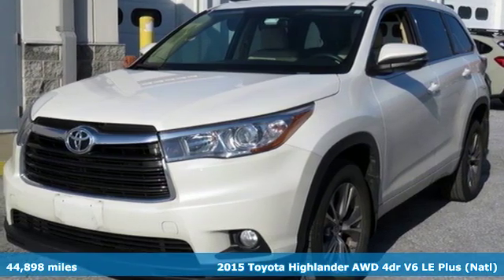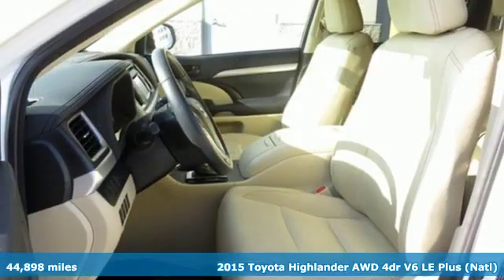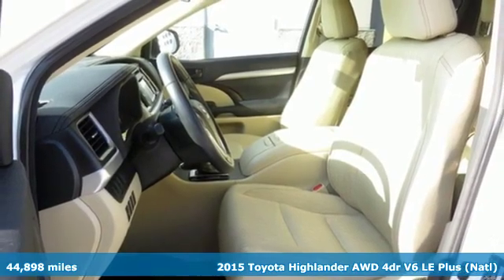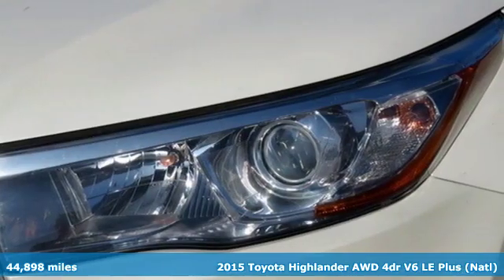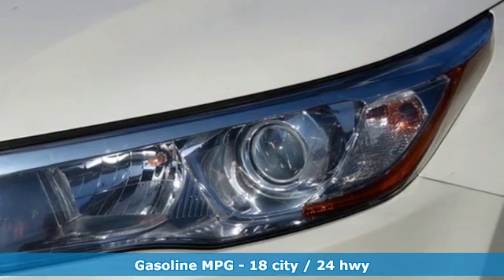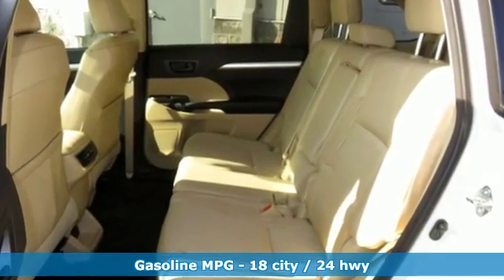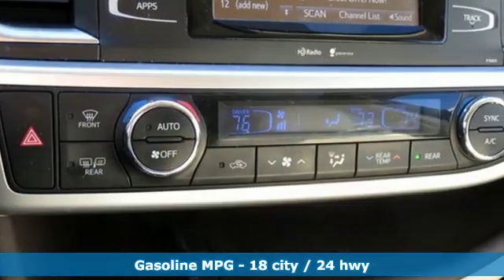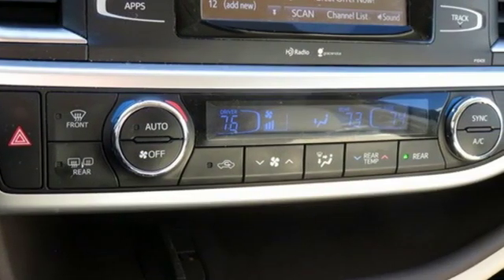2015 Toyota Highlander Westminster MD Baltimore, MD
Year: 2015
Make: Toyota
Model: Highlander
Trim: LE Plus V6
Engine: 3.5L V6 DOHC Dual VVT-i 24V
Transmission: 6-Speed Automatic Electronic with Overdrive
Color: White
Interior: Almond
Mileage: 44898
Stock #: MU185666
VIN: 5TDBKRFH8FS185666
JUST ARRIVED. PENDING INSPECTION. *** ALL WHEEL DRIVER *** PREMIUM LEATHER SEATS 8** ALLOY WHEELS *** CLEAN, ONE OWNER CARFAX *** THREE ROWS *** CD STEREO WITH SATELLITE RADIO *** Multi-Zone Climate Control, Steering Wheel Controls, Rear View Camera, Power Features and Side Air Bags. 15,000 Miles Remaining Factory Warranty. *Your additional costs are sales tax, tag and title fees for the state in which the vehicle will be registered, any dealer-installed options (if applicable) and a $299 dealer processing fee (not required by law). Prices are subject to change, and prior sales are excluded from these offers. While every reasonable effort is made to ensure the accuracy of this information, we are not responsible for any errors or omissions contained on these pages. Please verify any information in question with the dealer.

Address:
580 Baltimore Blvd